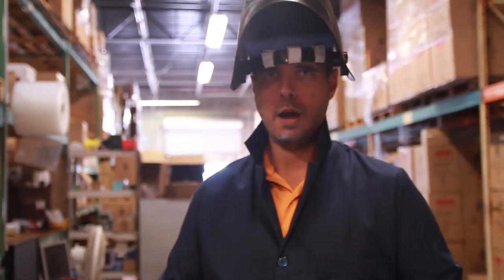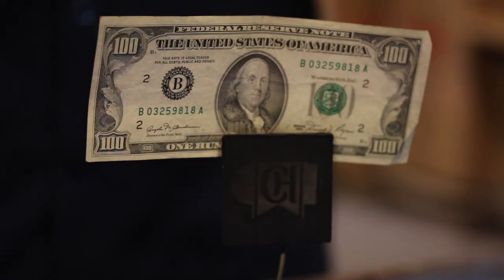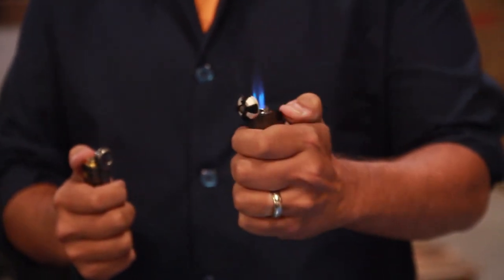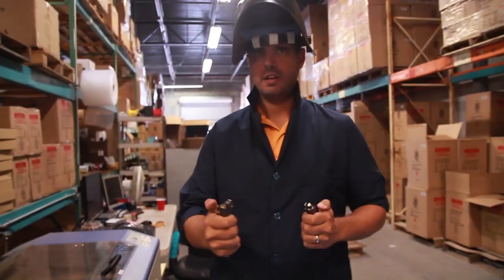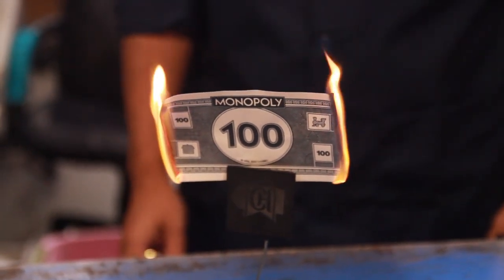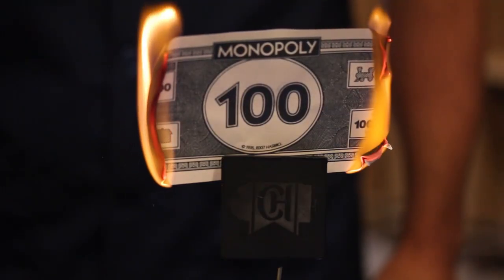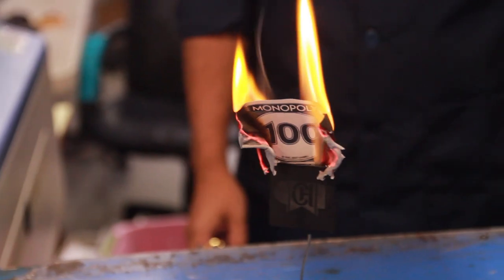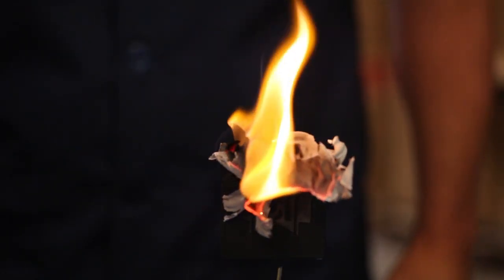Which lighter will burn the hundred dollar bill faster?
We finally answer the age old question, will a double flame, or a single flame lighter burn a $100 faster?  Check out the video to see who the winner is.